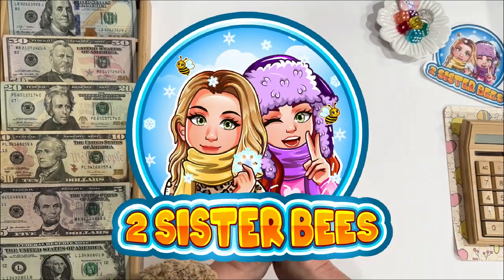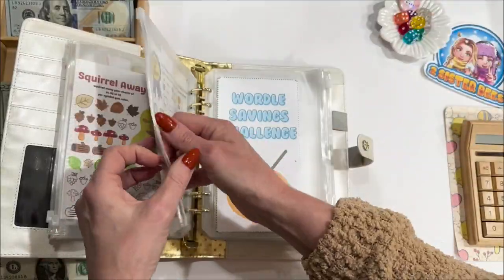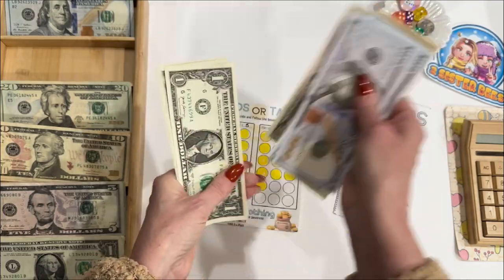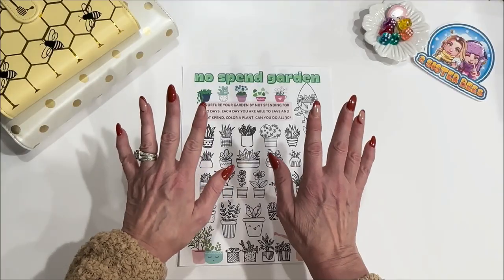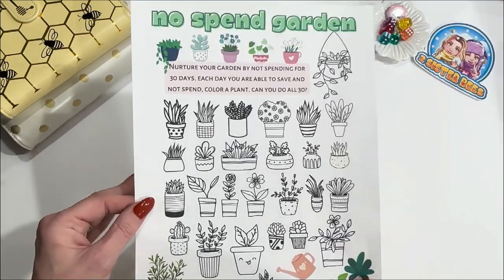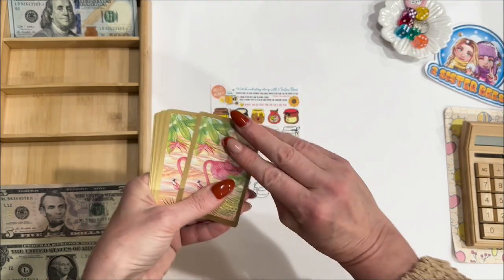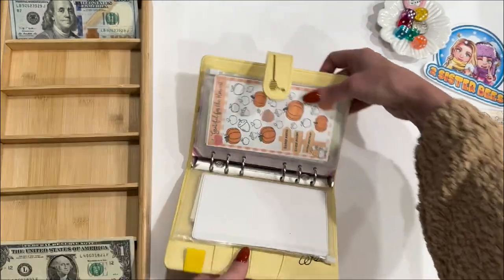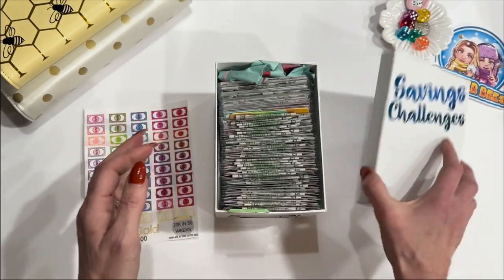Save What? MONEY!!! | Save How? EASY!! (EPISODE 6)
Save money and save it easily !
Fun games to play each week - stay accountable, make real progress!

START NOW!!
🍯 FREE Printables  For YOU :🍯
Including :   Beginner Budget Packet  & MORE